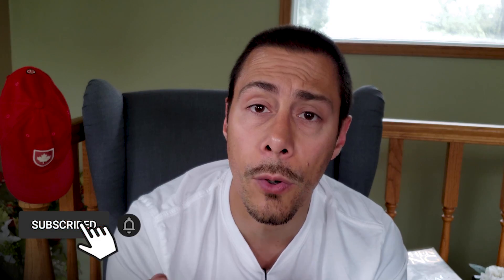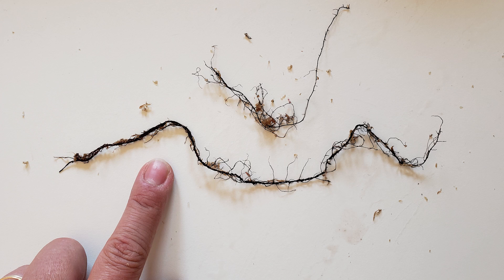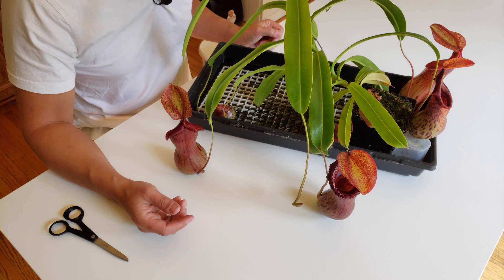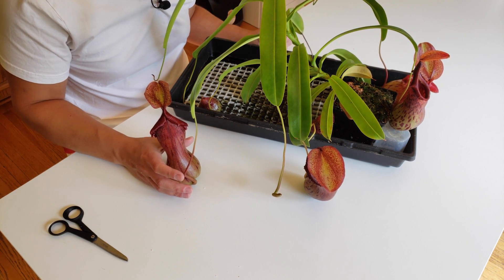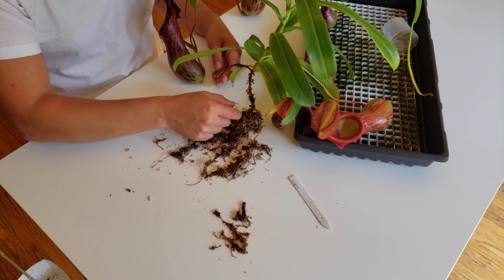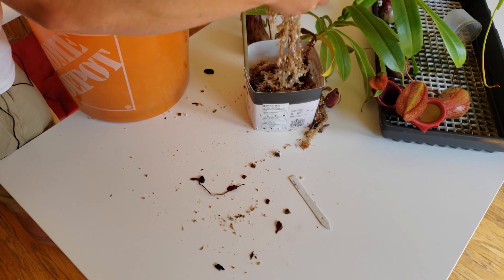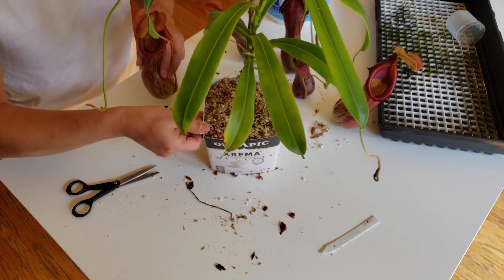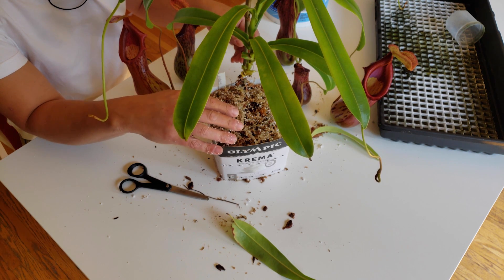💪❓ How to Hard Repot an Adult Nepenthes? - It's not that hard!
How to hard repot an adult nepenthes? How to know when you have to repot your nepenthes?
What exactly is a "hard repot"? That's the most stressful repotting you have to do every 4-5 years.

Today we will talk about:
0:00 - Intro
0:39 - What exactly is a "hard repot" for a Nepenthes?
1:34 - Why repotting your Nepenthes?
3:30 - What substrate to use to repot old Nepenthes?
4:29 - How to hard repot an adult nepenthes?

R.